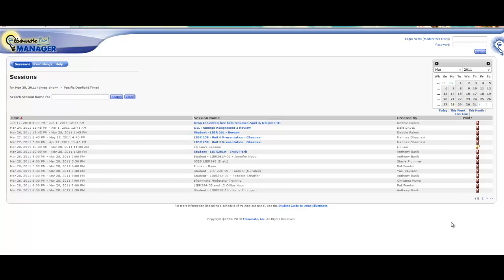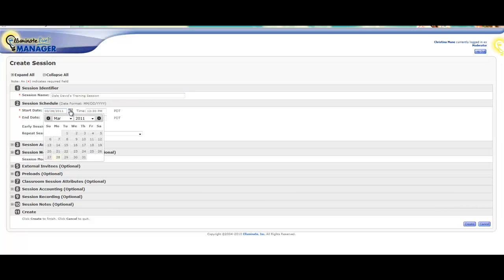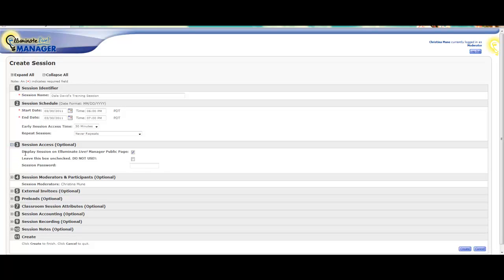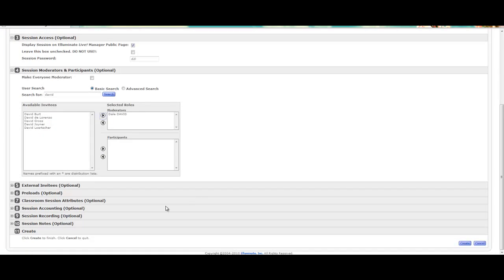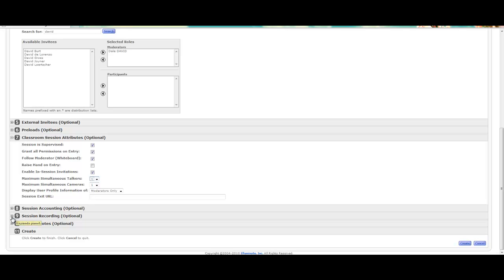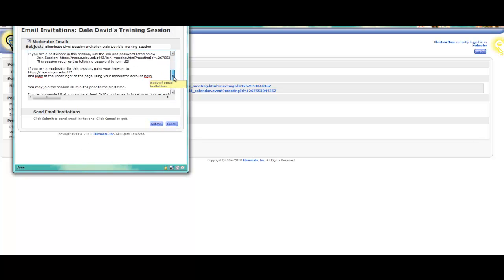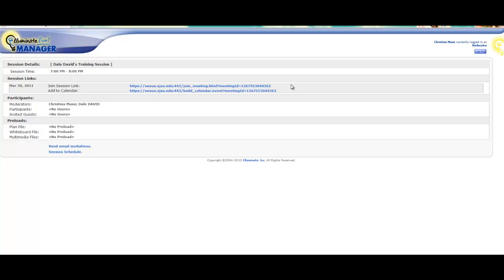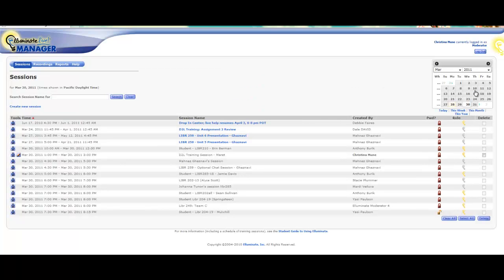Creating New Elluminate Session